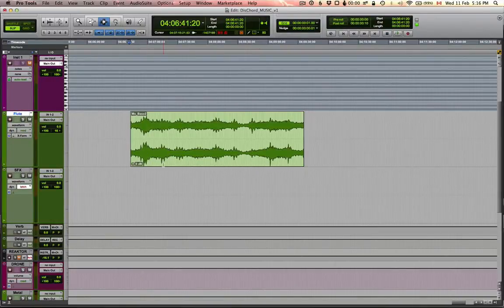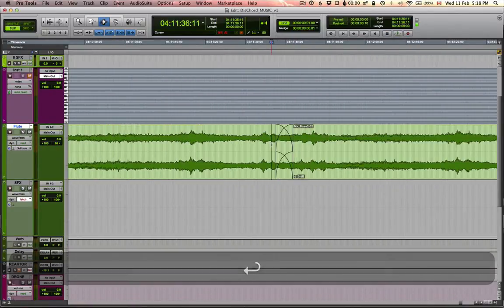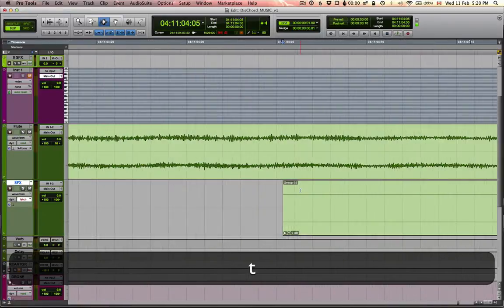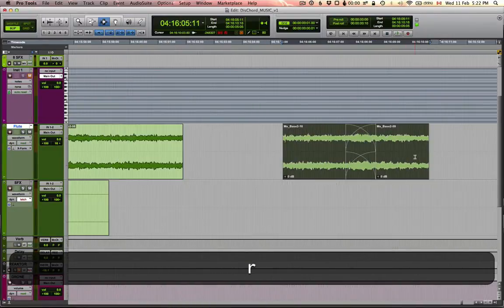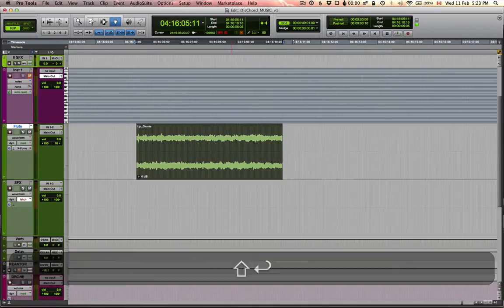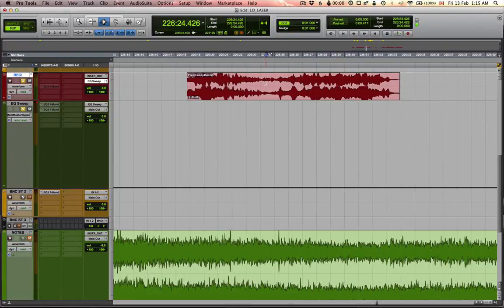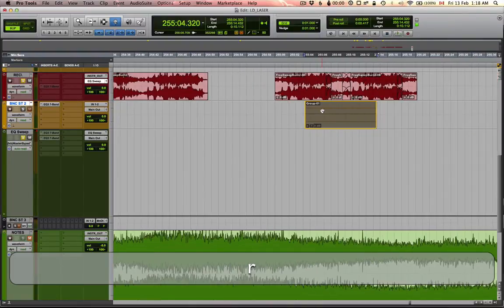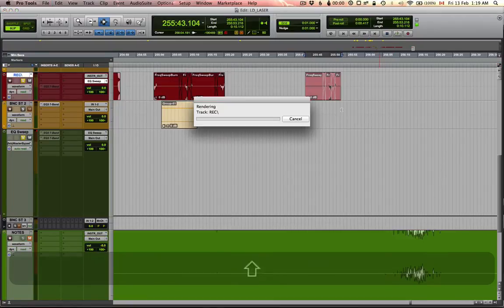Pro Tools: How to make a Seamless Loop (Game Audio)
In this tutorial (my first!), I demonstrate my favorite technique for creating seamless loops for pre-recorded material in Pro-Tools.

Pt. 1 (0:00 - 6:10) Demonstrates the technique on a basic audio file condusive to the technieque.

Pt. 2 (6:10 - 10:45) Is an advanced example on a more complex audio file.  This second part is also a live demo of my process, wherein the material I use is something I have not worked with before.